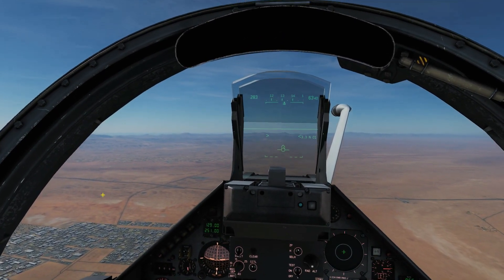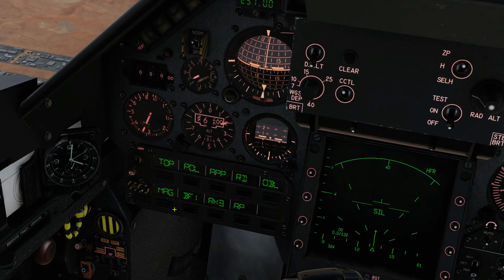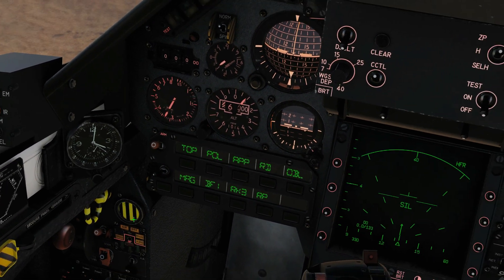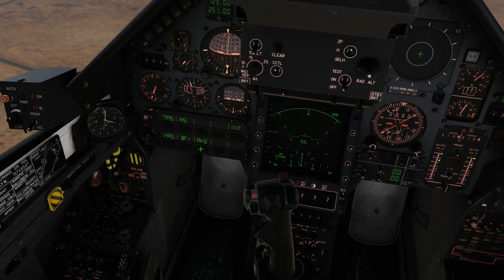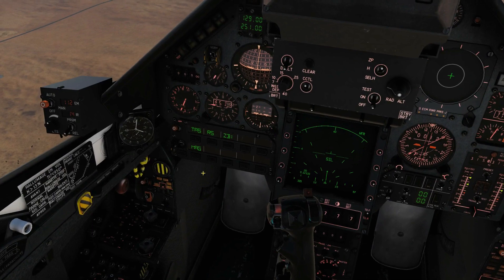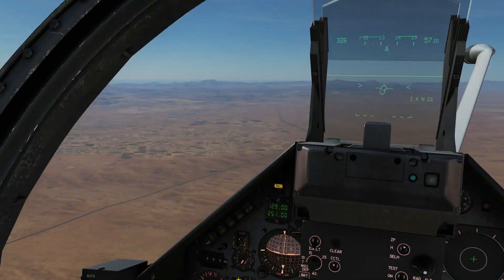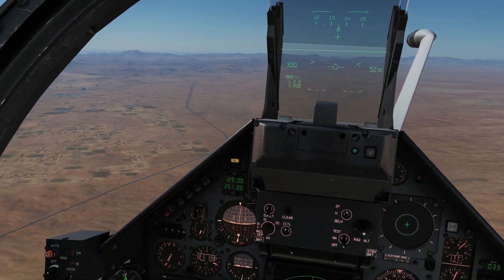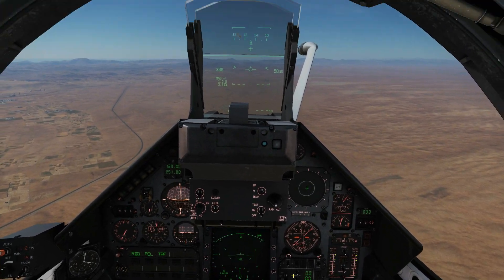Mirage 2000C: Selective Jettison Tutorial | DCS WORLD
*CHANGES TO CONTROLS Nov 2021:
"Weapons FIRE/Bombs Release" to "Trigger 1st Stage"  &  "Trigger 2nd Stage"
"STT/TWS Toggle (Target Lock)" to "STT/TWS Toggle"  &  "TDC Depress (Lock Target)"
"PRF Selector High" to "PRF Selector HFR"
"PRF Selector Low" to "PRF Selector BFR"
"PRF Selector Int" to "PRF Selector ENT"